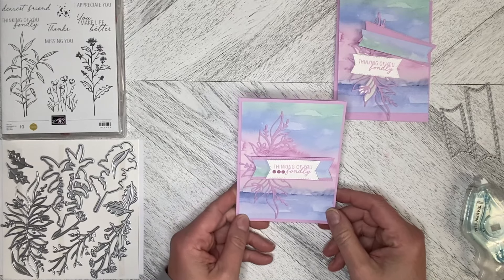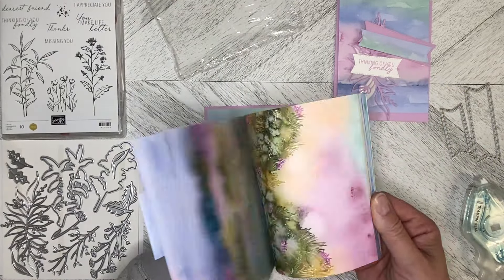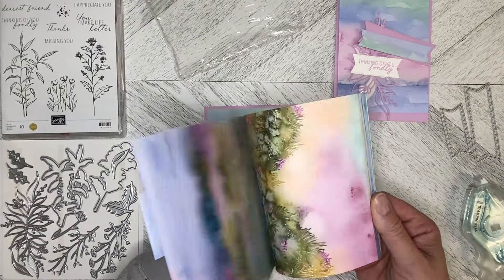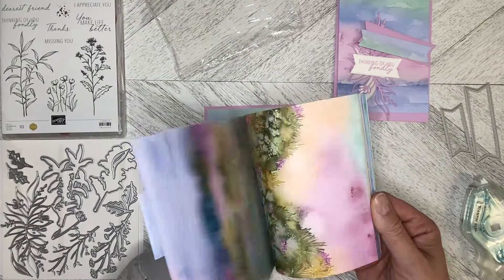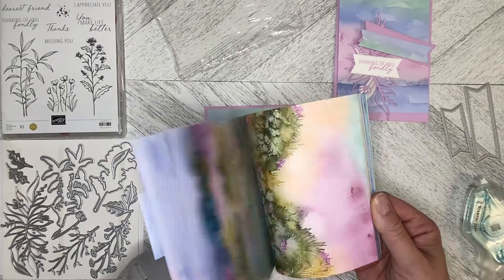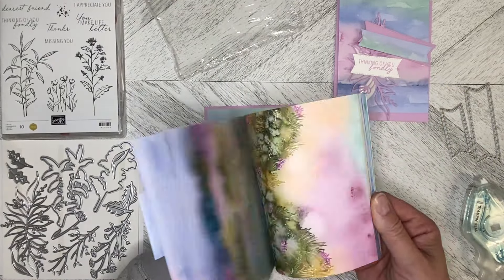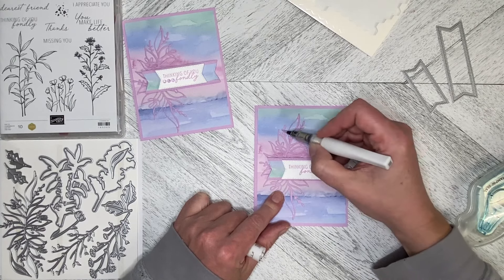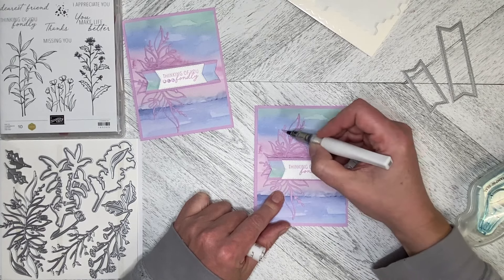Thoughtful Wishes card idea 4 of 4 with Thoughtful Journey DSP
The Thoughtful Wishes Bundle offers elegance and versatility for your cardmaking and scrapbooking designs. Enjoy the different ways this set can be used.